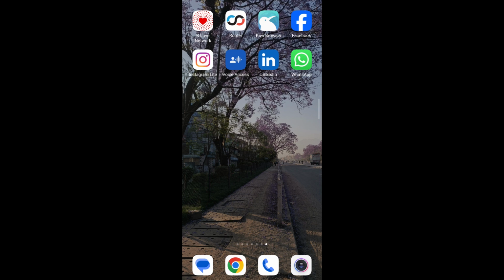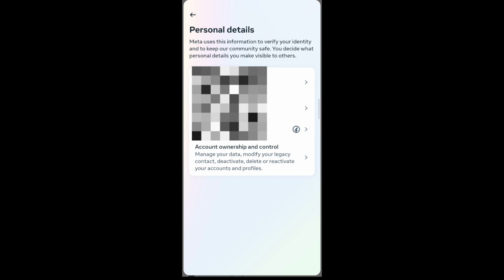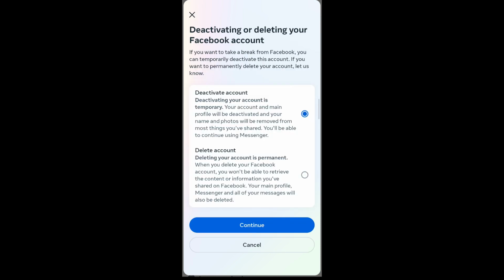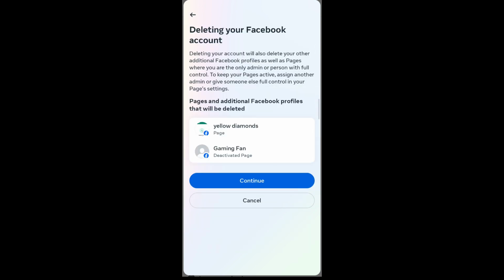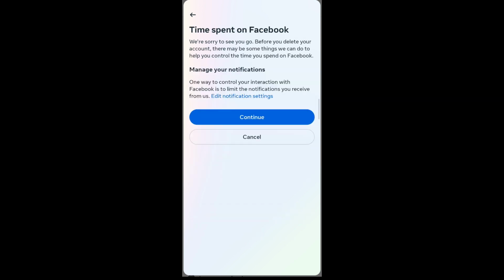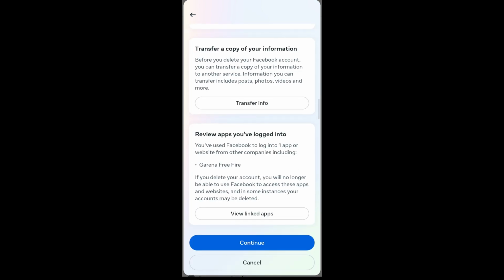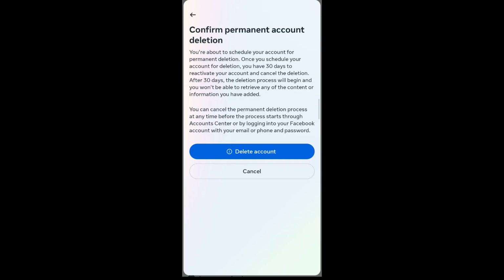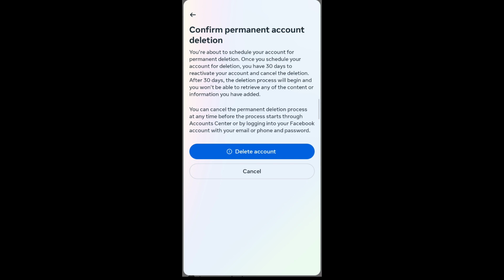How to Delete Facebook Account?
Learn How to Delete Facebook Account on your phone.

In today's digital age, it's important to manage your online presence and make informed decisions about your privacy. In this comprehensive tutorial, Yuvan'sTechTutorial will guide you through the process of permanently deleting your Facebook account, ensuring that your personal information is removed from the platform and your profile is no longer accessible to others